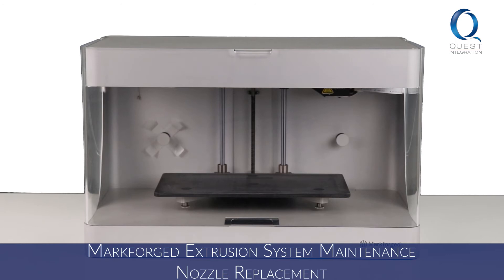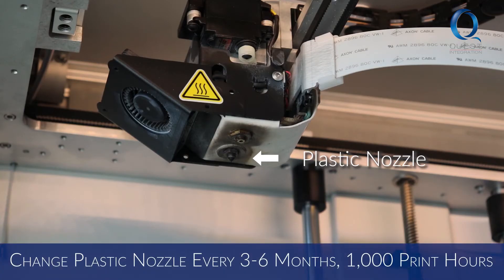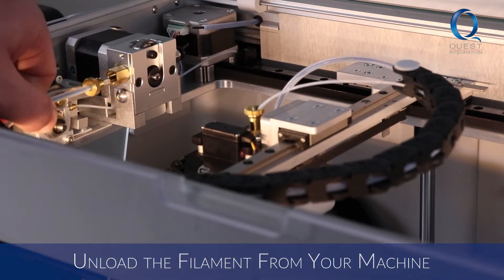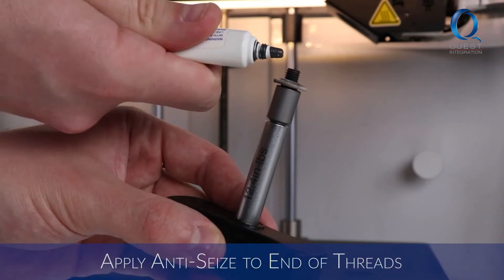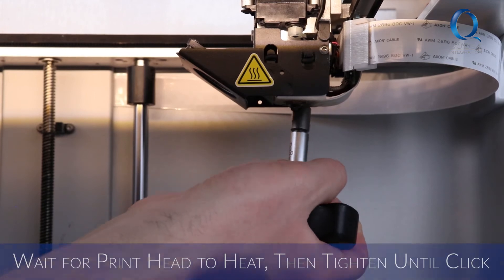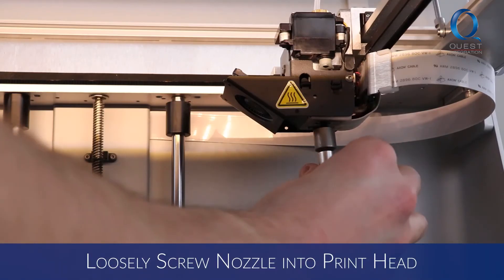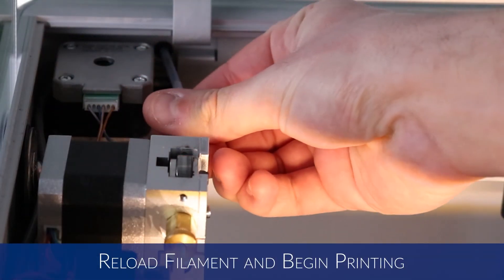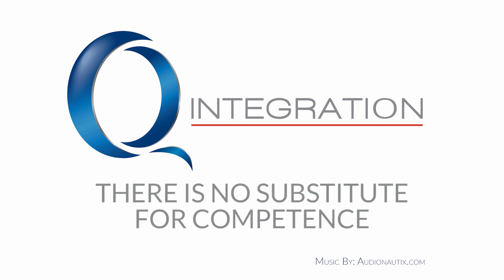Markforged Extrusion System Maintenance: Nozzle Replacement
This video walks you through the procedures for nozzle replacement.

Nozzle replacement on your Markforged 3D printers is a long-term maintenance item. You will want to make sure you're checking them often for wear, to ensure top of the line prints every time.